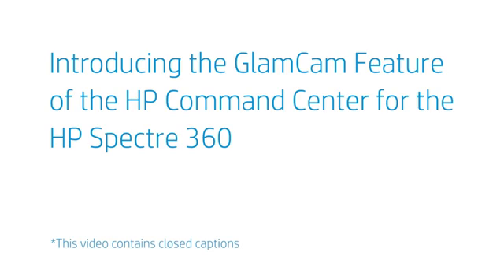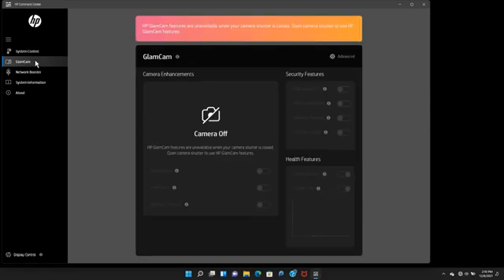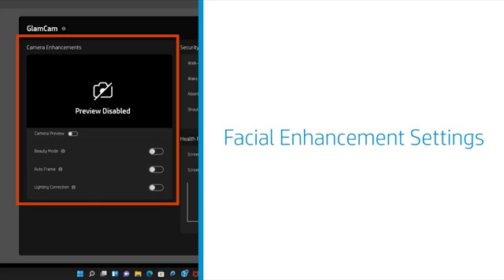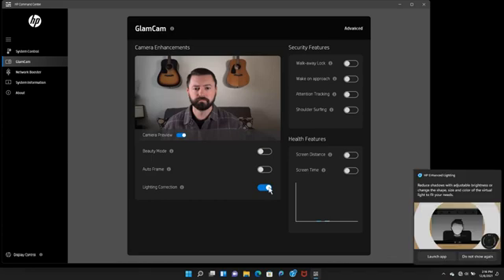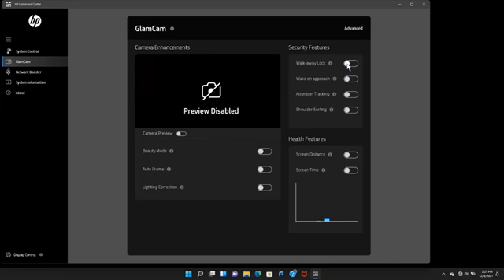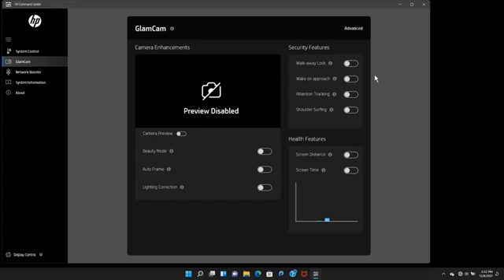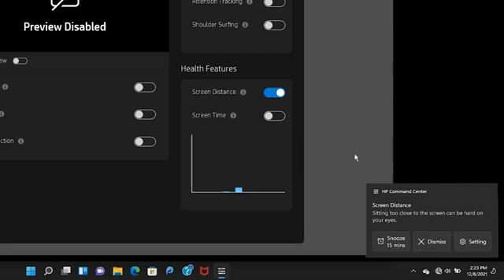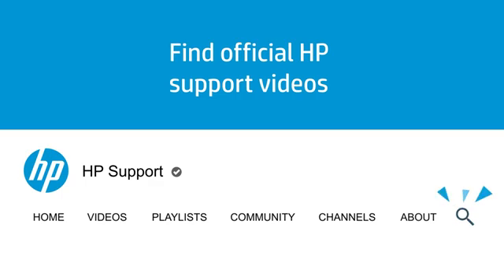Introducing the GlamCam Feature of the HP Command Center for the HP Spectre 360 | HP Support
Learn about the GlamCam feature included with the HP Spectre x360 16-f0000 Convertible PC. This includes an overview of the camera enhancement settings, security features and settings, as well as the health/well-being features.

Chapters:
00:00 Introduction
01:18 Facial Enhancement Settings
02:31 Security Features and Settings
03:35 Health Features